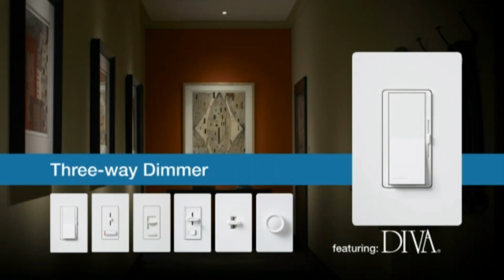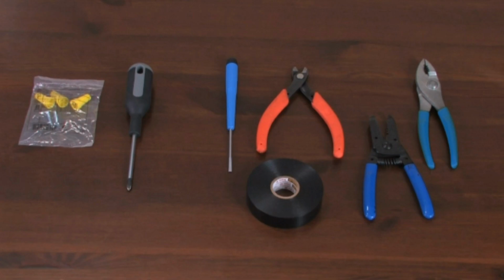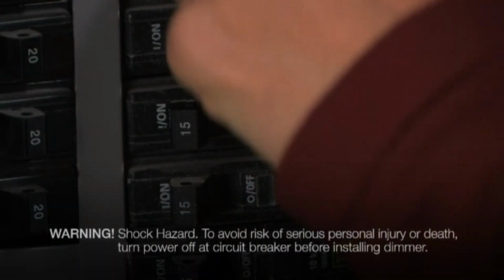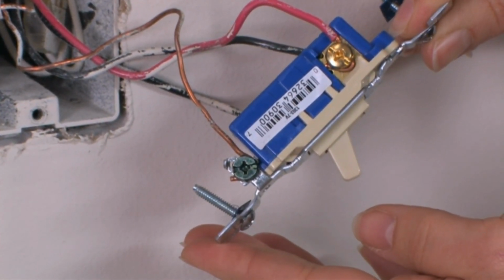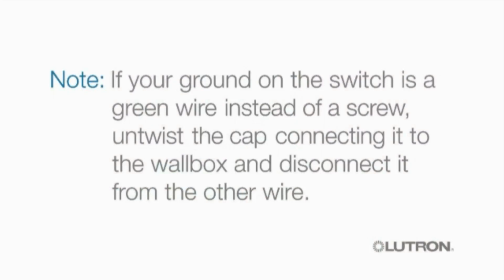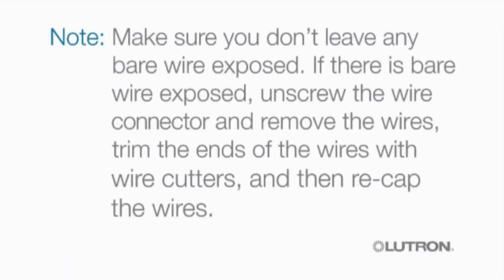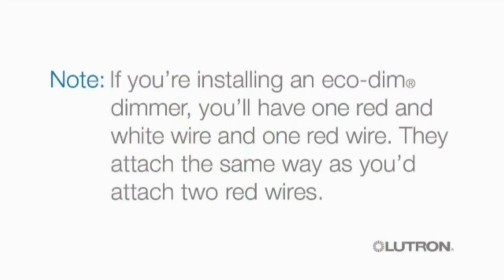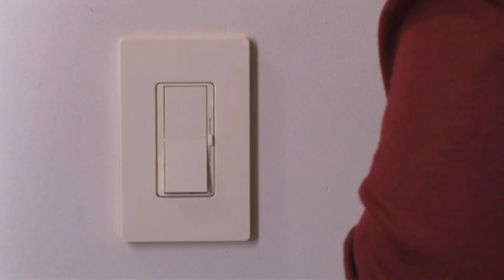Lutron® Dimmer 3-Way Switch—Westside Wholesale.com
Learn How to Install a Lutron® 3-Way Dimmer Switch!  The Lutron® Diva 3-Way Dimmer Switch has these light control features:

- Large paddle switch and small slide dimmer
- Built-in soft glow night light visible in the dark
- Use with standard 3-way switches for easy, economical installation
- Matching Claro® gloss or Satin Colors® wallplates available for 1-gang or up to 6-gang sizes